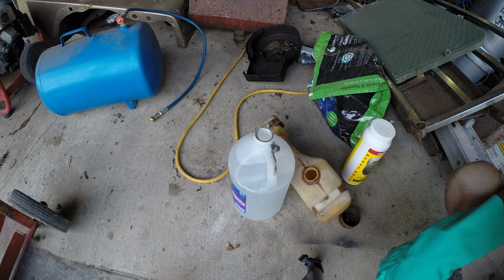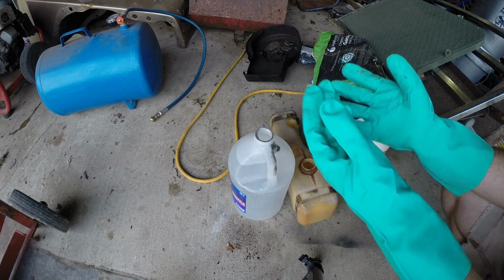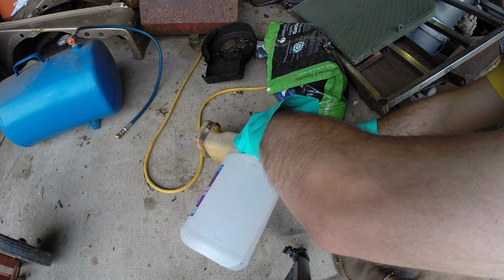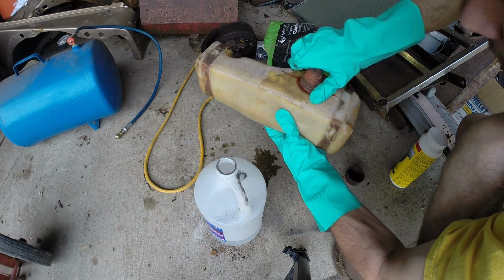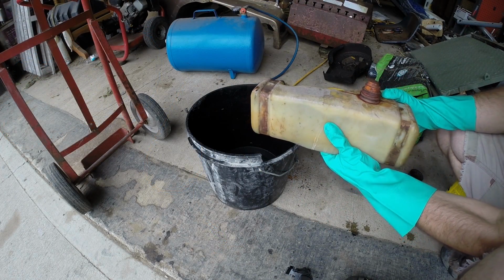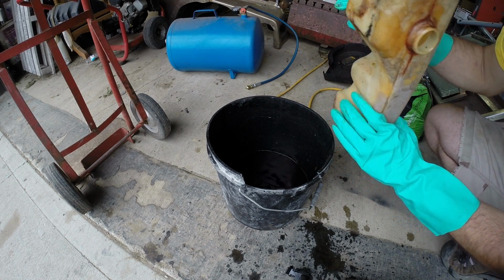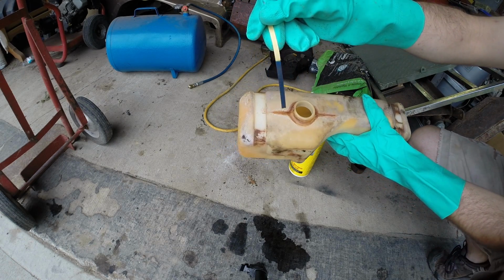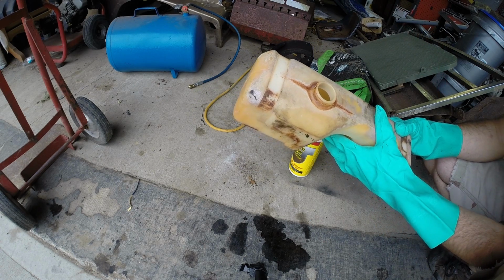How to remove old gelled gas from a tank